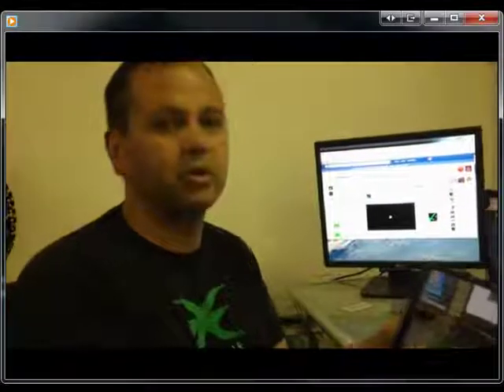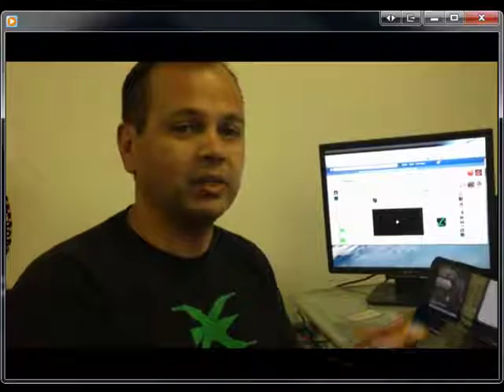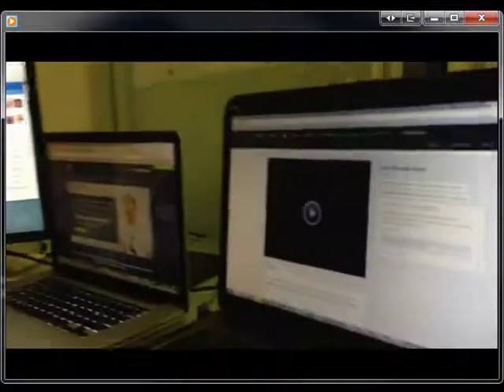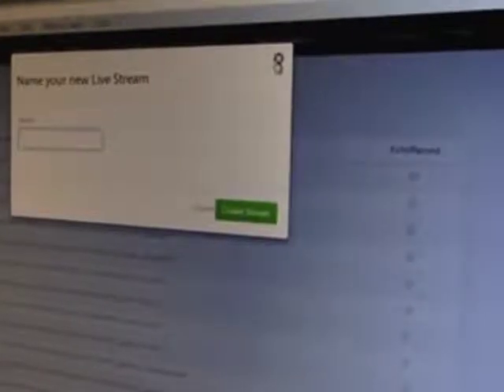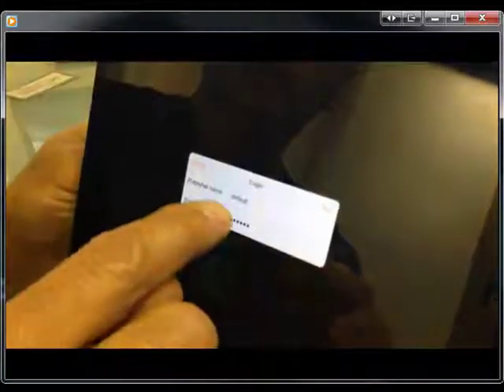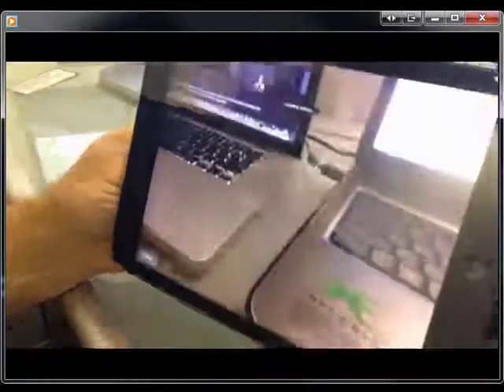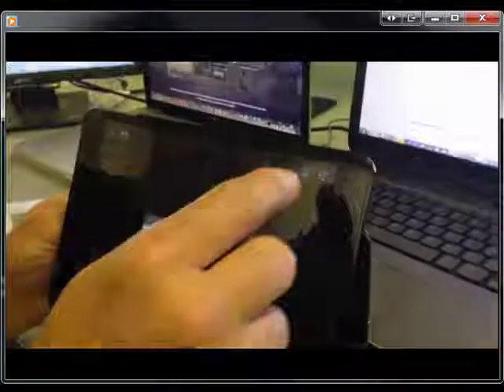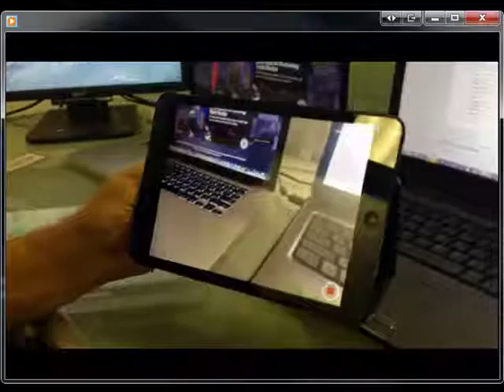How to Use Wowza GoCoder with Influxis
Rob V. from Influxis explains how you can use the Wowza GoCoder app to stream from mobile to mobile, and record the broadcast using the Influxis account portal.